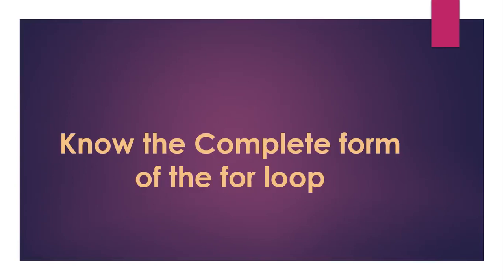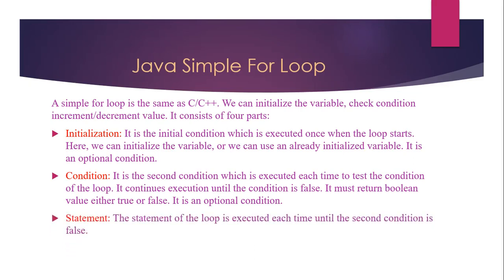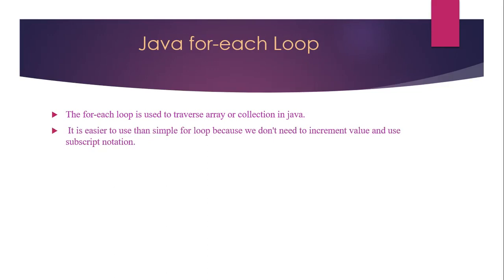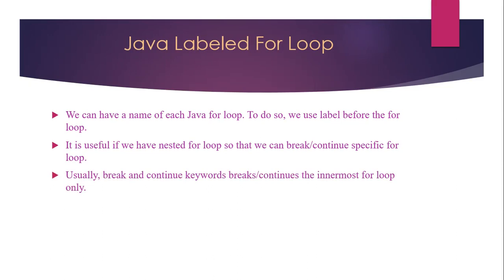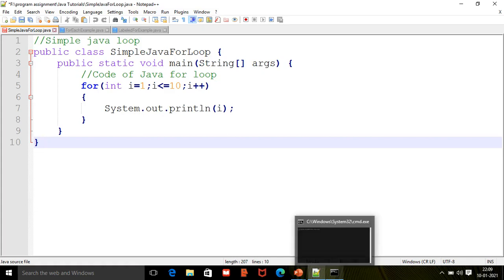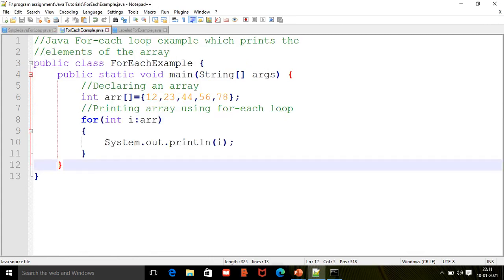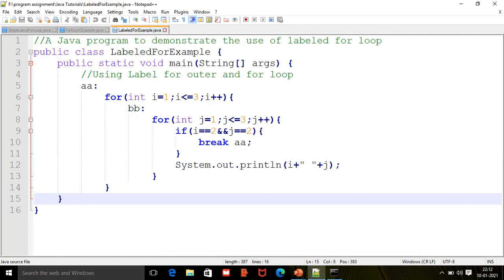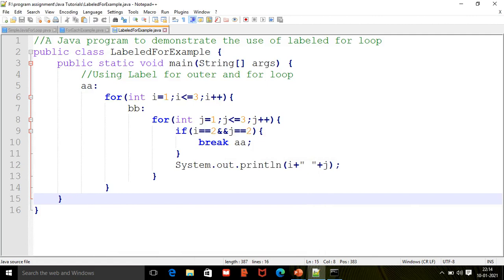Know the Complete Form of For Loop in JAVA